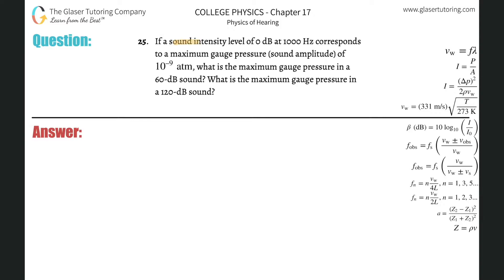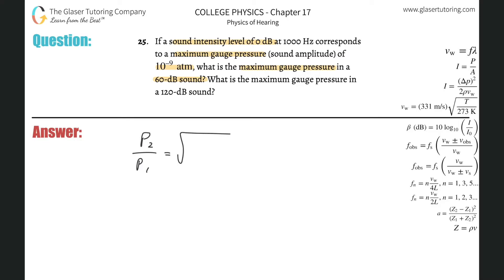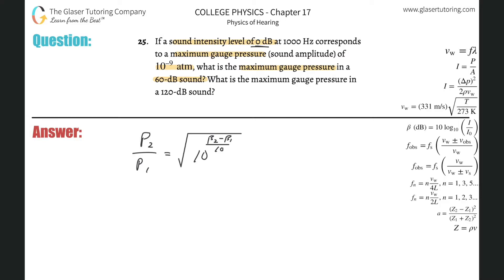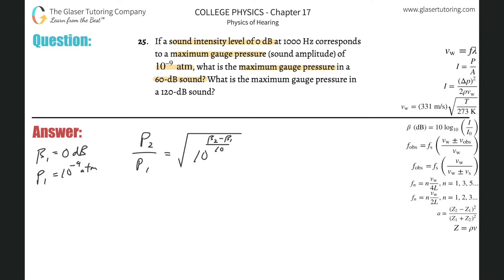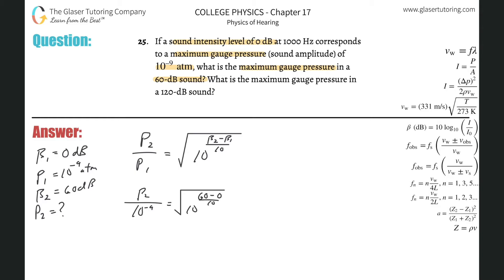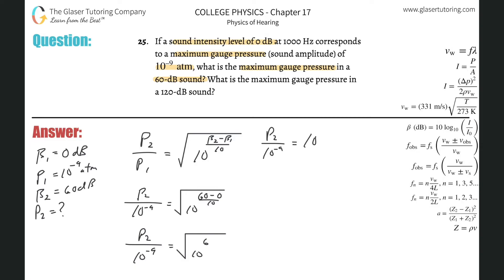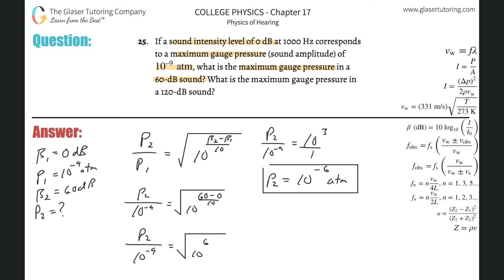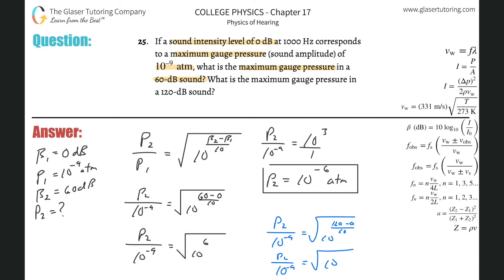17.25 | If a sound intensity level of 0 dB at 1000 Hz corresponds to a maximum gauge pressure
If a sound intensity level of 0 dB at 1000 Hz corresponds to a maximum gauge pressure (sound amplitude) of 10^–9 atm, what is the maximum gauge pressure in a 60-dB sound? What is the maximum gauge pressure in a 120-dB sound?